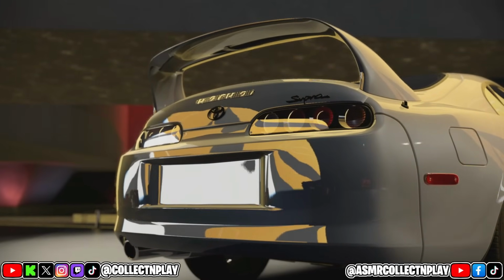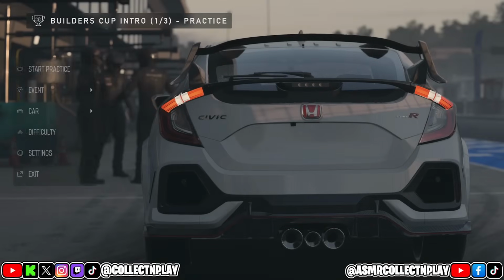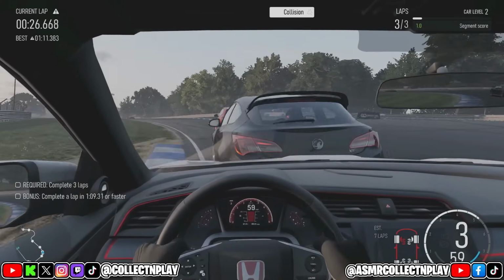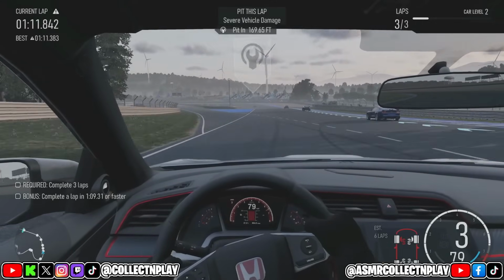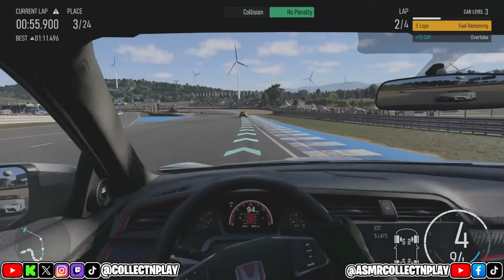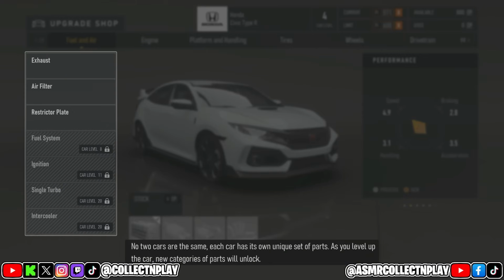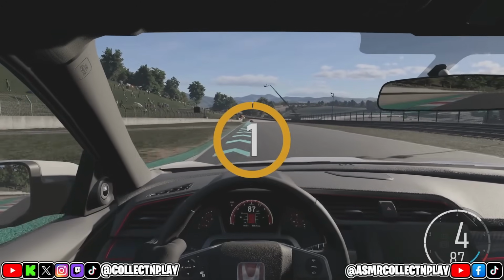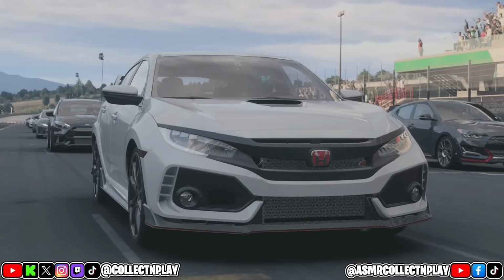(ASMR Gaming) Forza Motorsport Relaxing First Look!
Follow me on Kick for bonus ASMR Gaming content during the week!

Schedule: Nightly Video At 10:00 PM EST
Stream Schedule: Tuesday-Friday From Noon To 5:00 PM EST